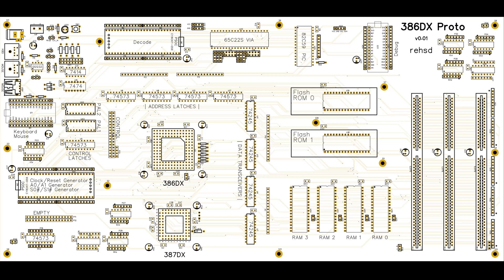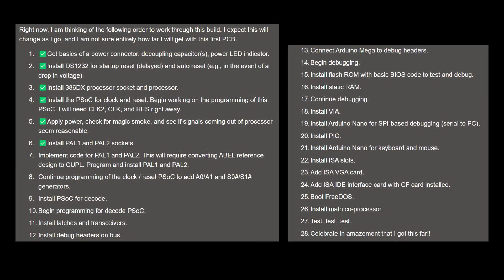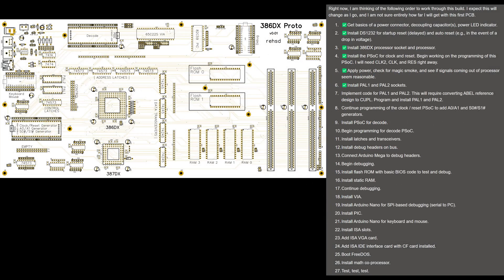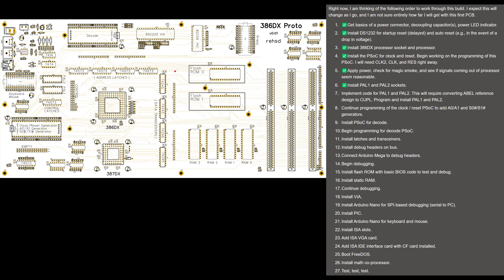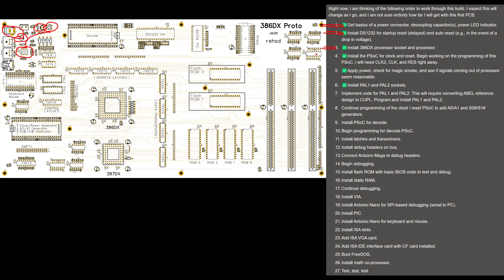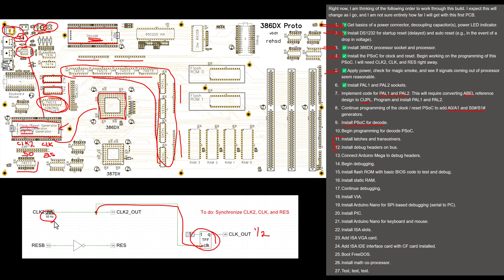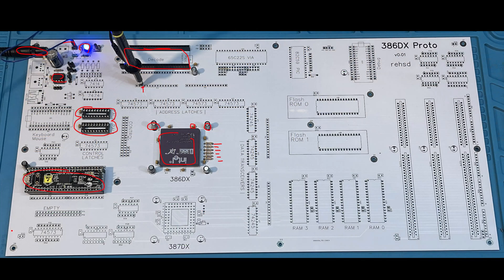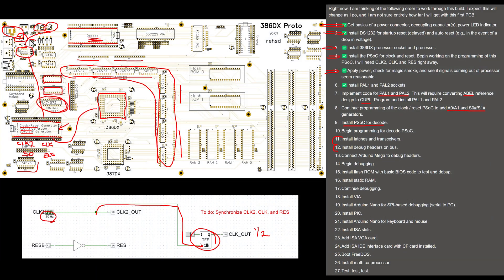80386 DX Build, Ep. 3 - Start to Prototype PCB Buildout